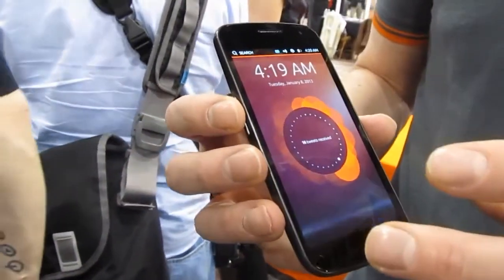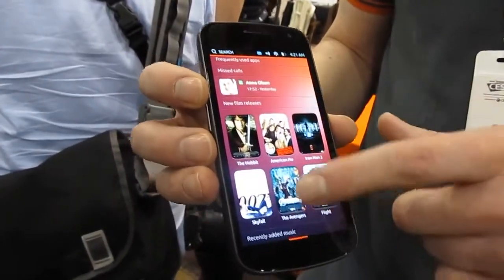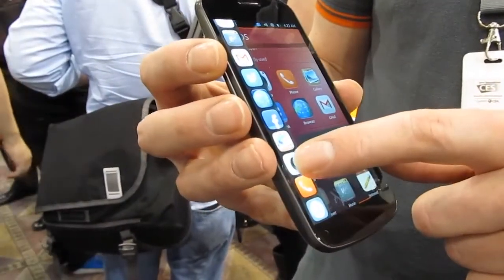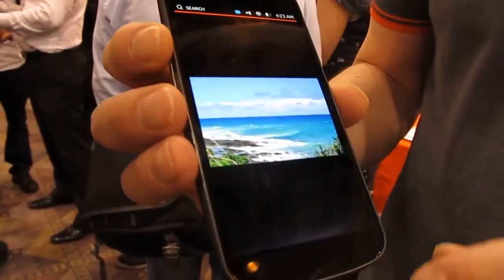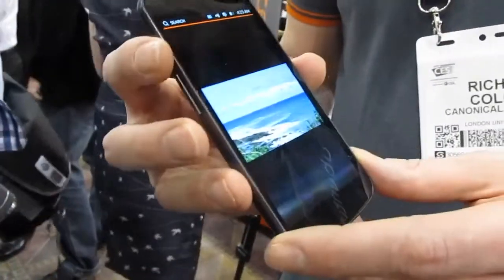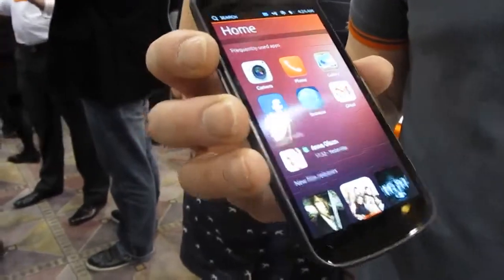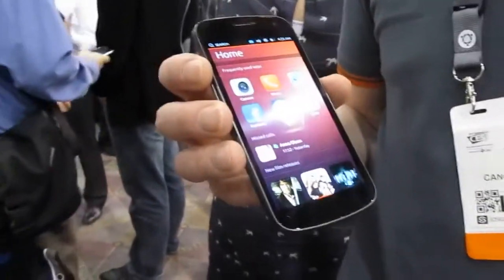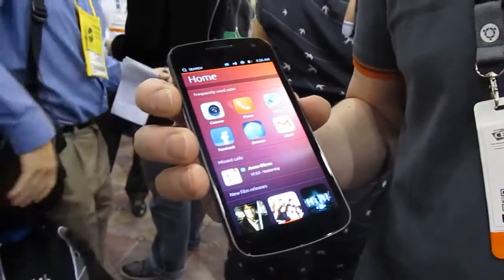Ubuntu Phone OS @ CES 2013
Ubuntu Linux for phones demonstrated at CES 2013. Credits: Liliputing